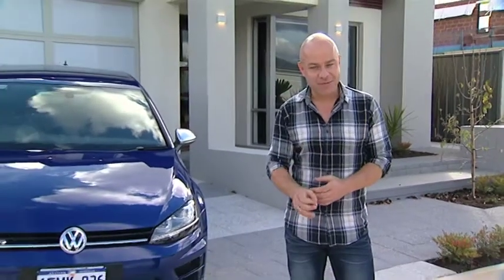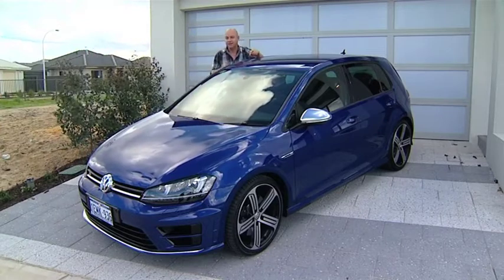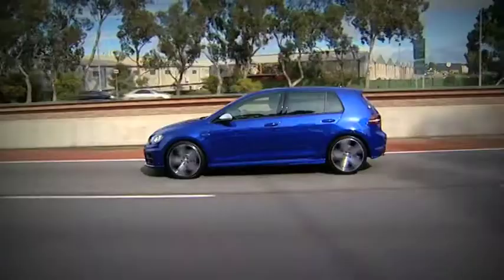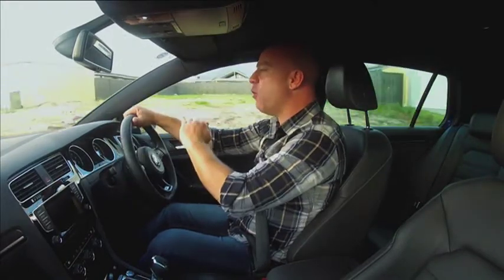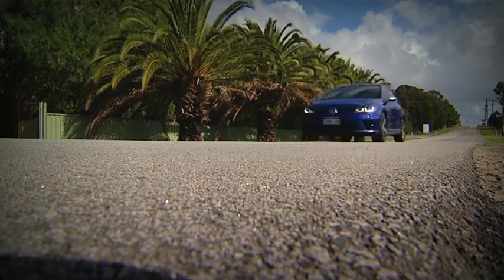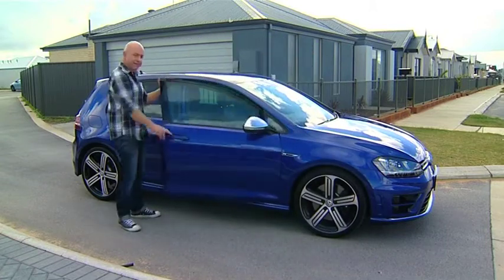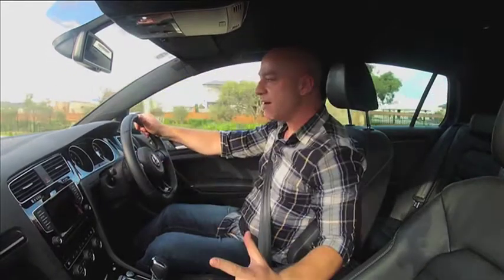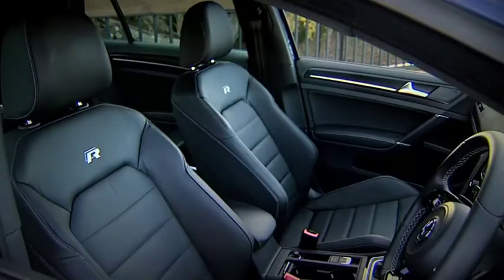ZoomTV on 7mate S04E29 VW Golf R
One of the most understated and overachieving cars on the road right now is the VW Golf R - the faster, better version of the Golf GTi. Aaron gets behind the wheel and gives us a rundown on what Volkswagen have done this time around to make this top-tier model stand out from the crowd.